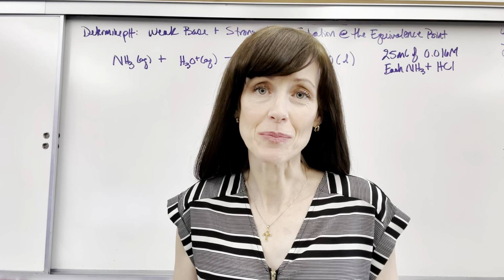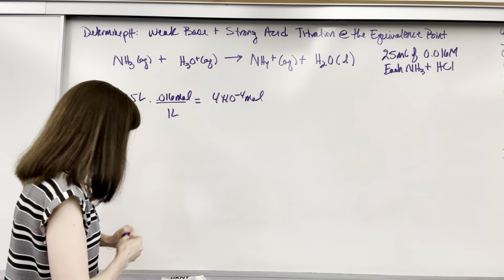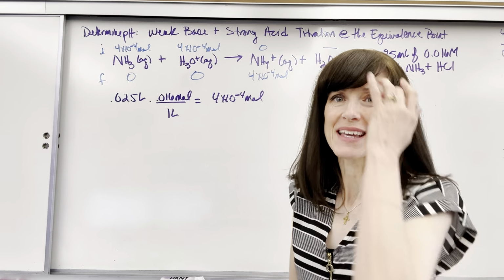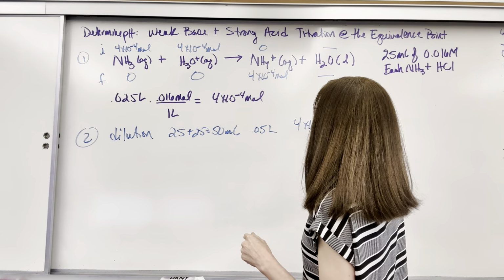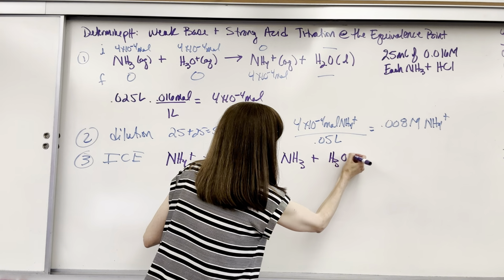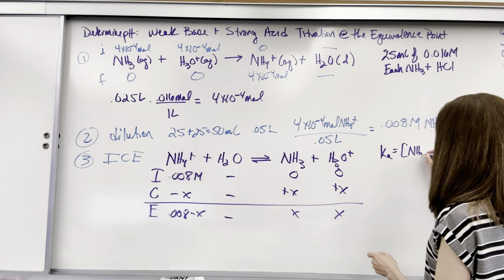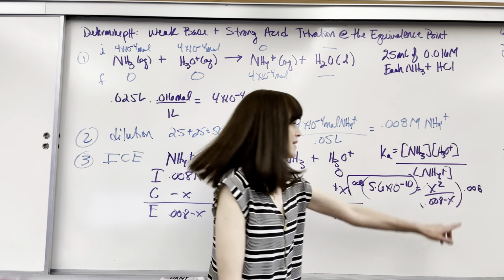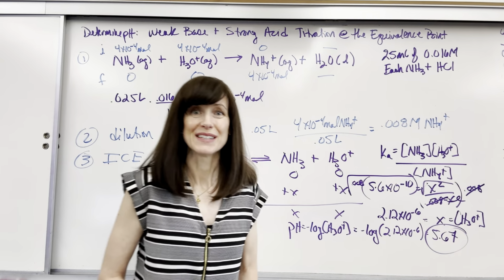Titration Practice: Strong Acid vs Weak Base at Equivalence Point | General Chemistry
Practice solving a titration problem involving a strong acid and a weak base at the equivalence point! This step-by-step walkthrough is perfect for general chemistry students who want to master acid-base titration concepts, pH calculations, and exam preparation.